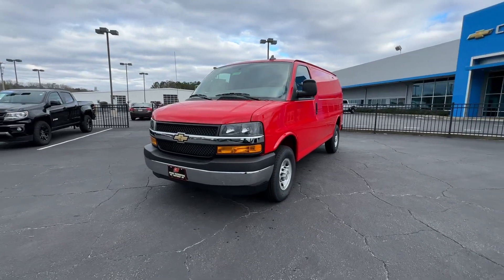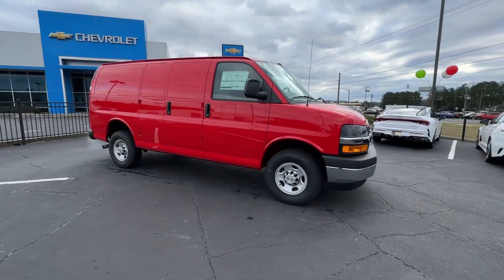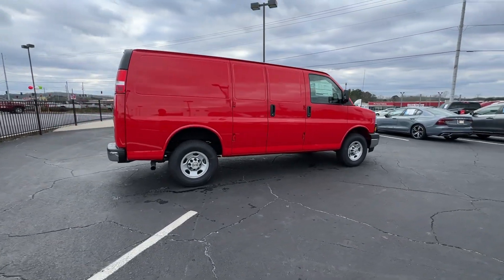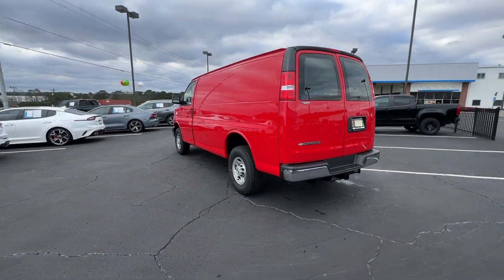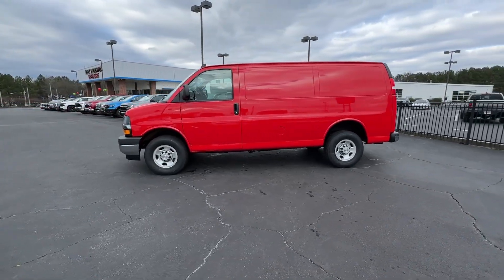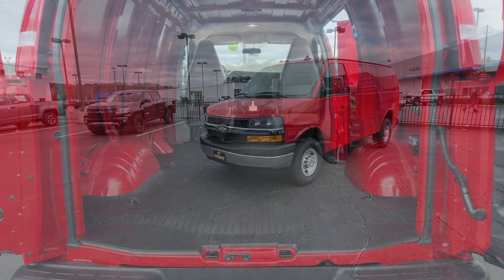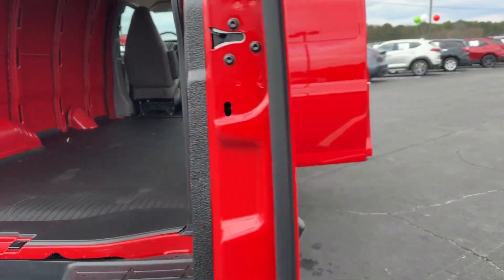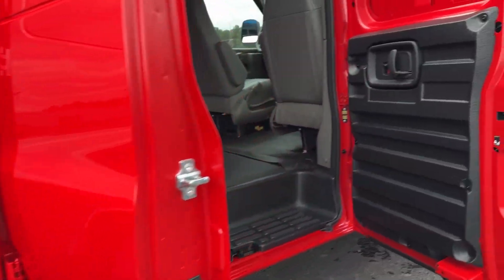2023 CHEVROLET Express Lithia Springs, Douglasville, Powder Springs, Smyrna, Atlanta, GA 231393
Used 2023 CHEVROLET Express  available in Lithia Springs, Georgia at John Thornton Chevrolet. Servicing the Douglasville, Powder Springs, Smyrna, Atlanta, GA area.